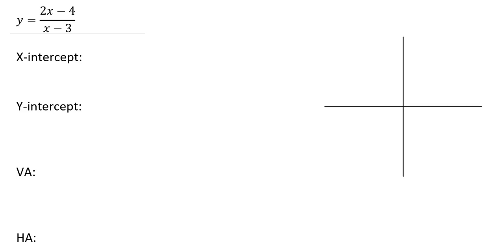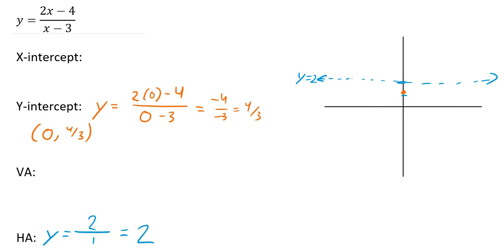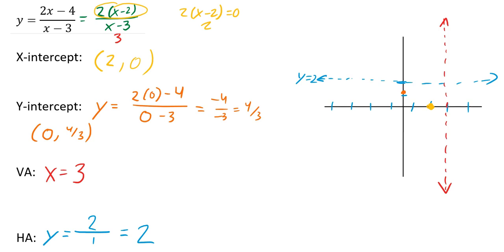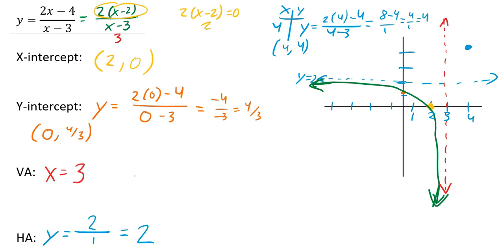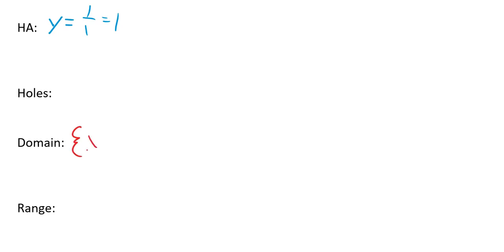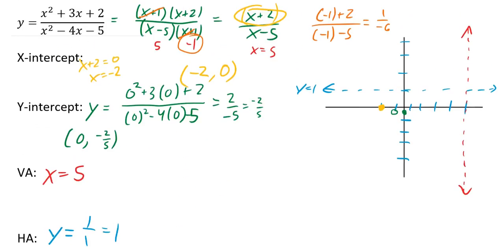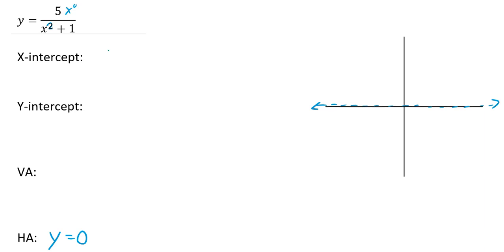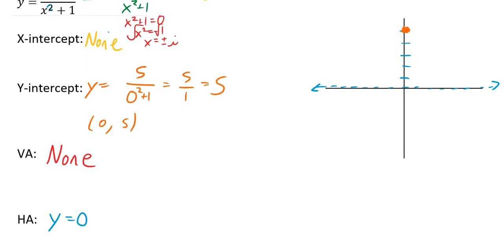Sketching Rational Functions